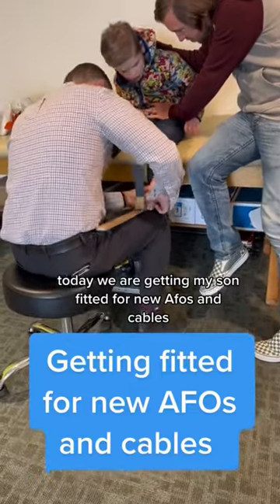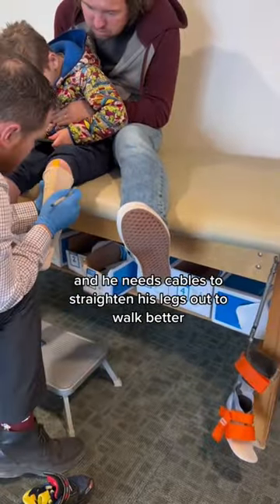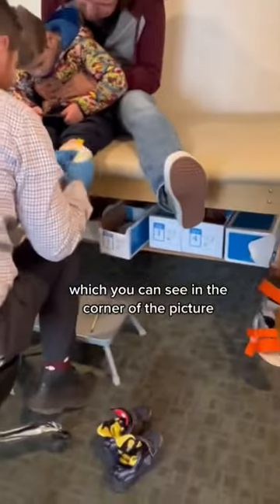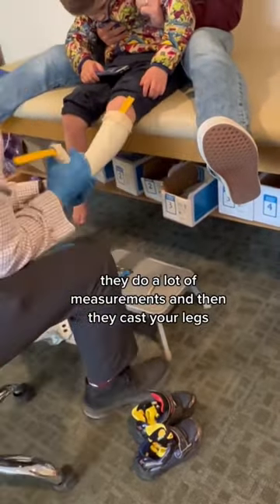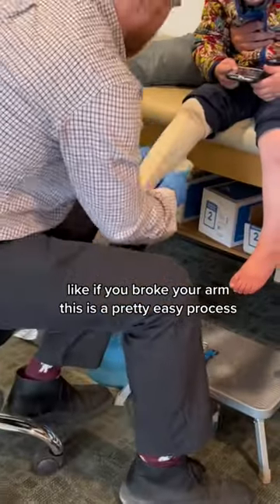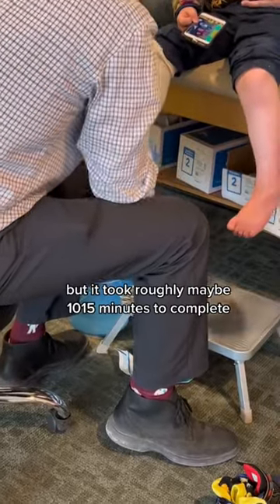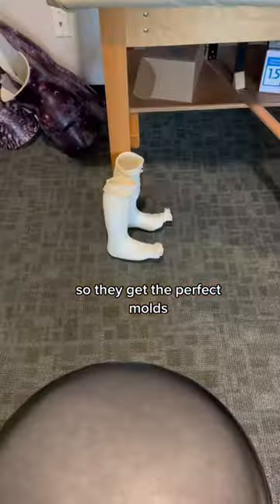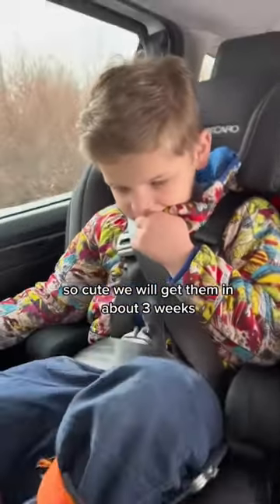Griffin gets fitted for new AFO's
Griffin gets fitted for his new AFO's.